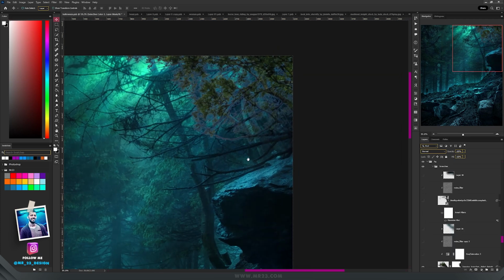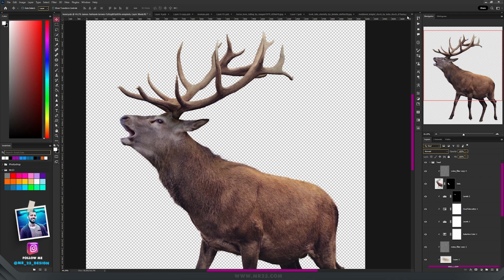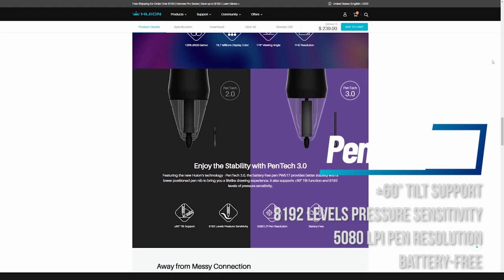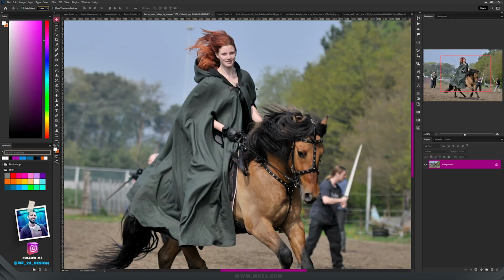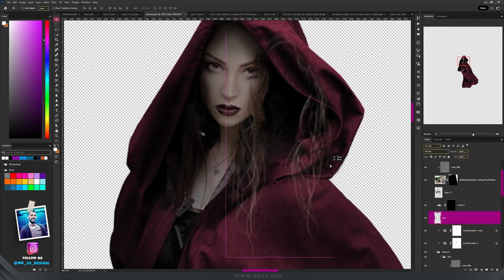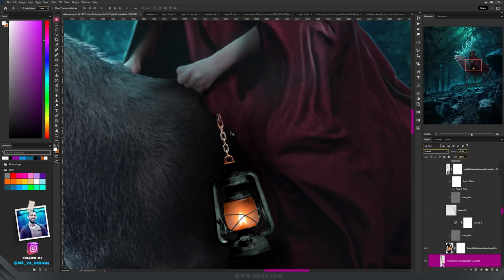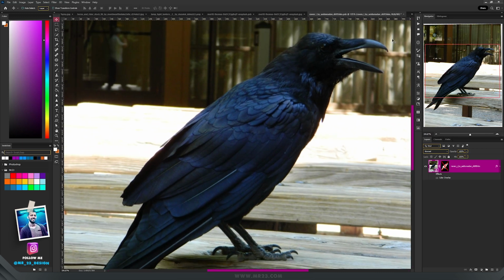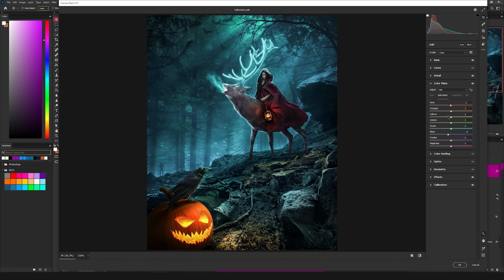Magical Creatures - Halloween Photoshop Contest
This video is full of surprizes!
I am creating a Halloween Photoshop contest with "Magical Creatures" theme and the first prize will get a Huion HS610 tablet! Please check out this link and find out more about this tablet:
Also in this video I am breaking down my layers on how I created my artwork that should inspire you for the contest!
Last but not least, please check out my review on the awesome display tablet, Huion Kamvas 13!

Do you want an awesome tablet?